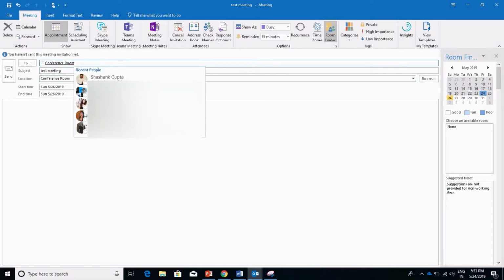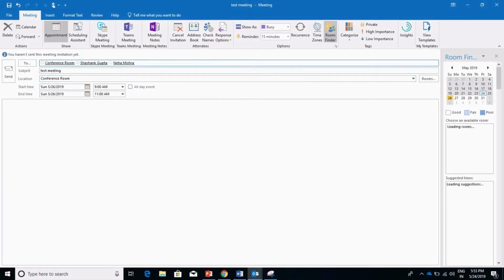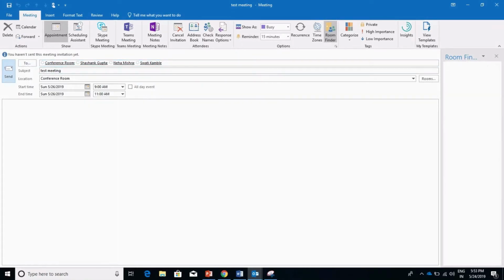How to use Room Booking feature of Calendar in Outlook?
This video shows the simplicity of booking a room using Calender from Outlook Desktop client. This feature helps you in saving time while using shared resources at your workplace.